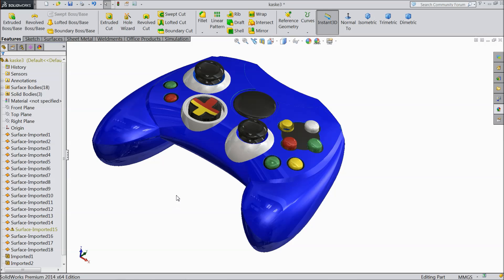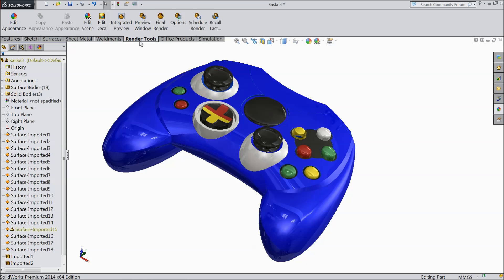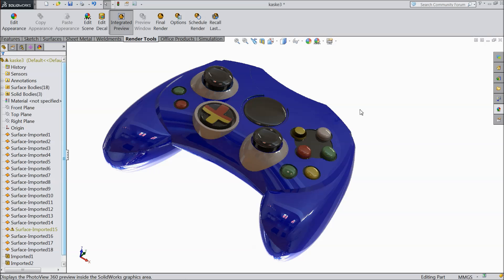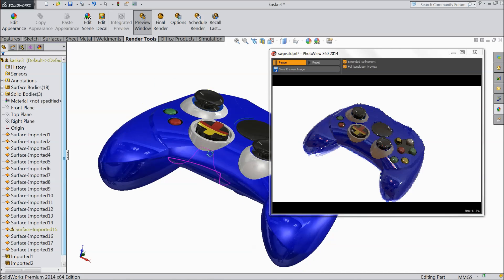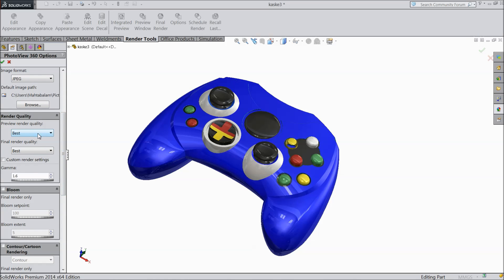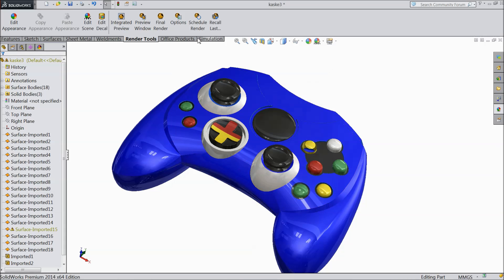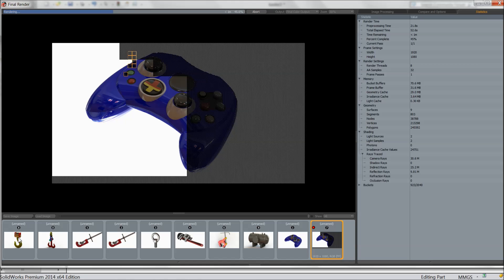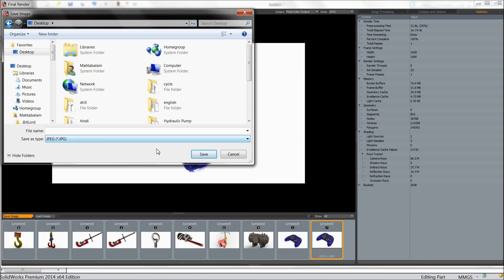Solidworks tutorial PhotoView 360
in this tutorial video i will show you Photo View 360 in Solidworks how to render any image in Solidworks

AMAZON INDIA

3Dconnexion 3DX-700028 SpaceNavigator 3D Mouse

3Dconnexion 3DX-700043 SpaceMouse Wireless

SOLIDWORKS BOOKS
AMAZON INDIA